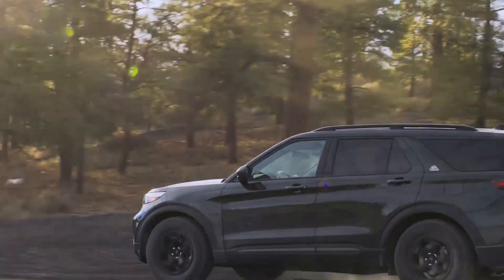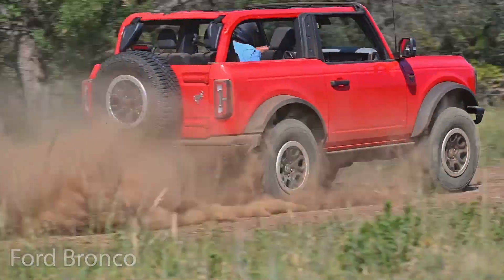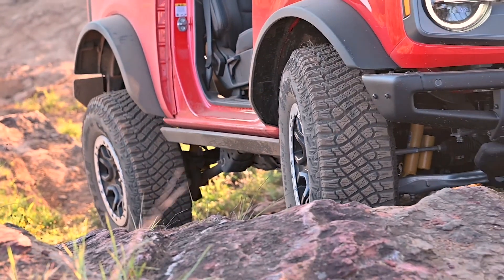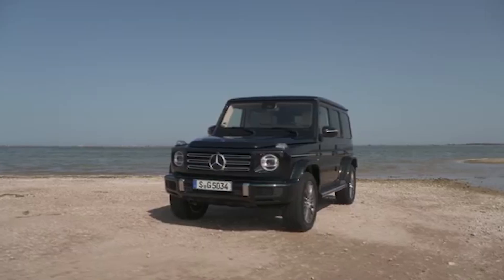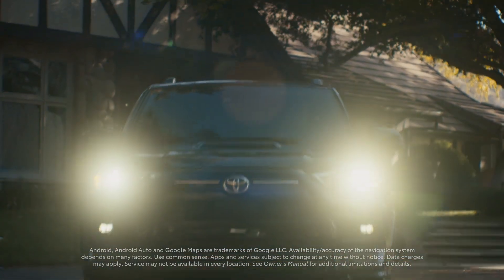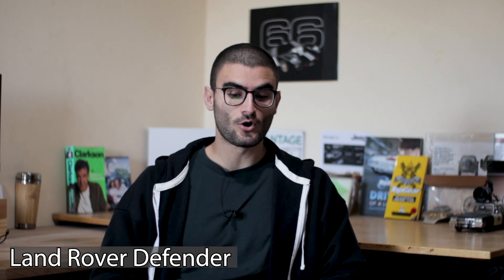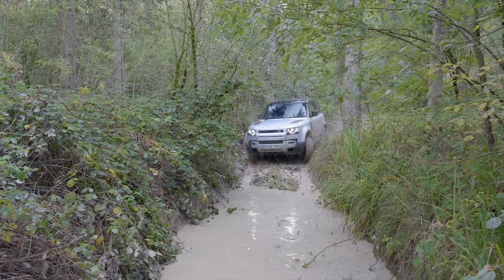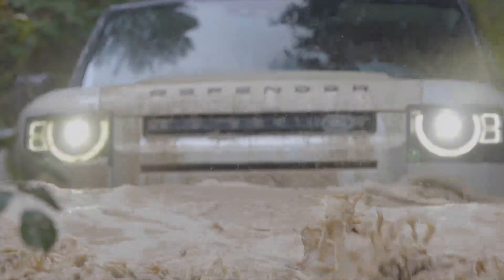The Top 5 Most Capable SUVs on the Current Market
In this video I will be going over the top 5 most capable brand-new SUVs on the current market.

There are plenty of cars out there that promise outstanding off road abilities but in reality they will have difficulty driving over a rocky dirt road.